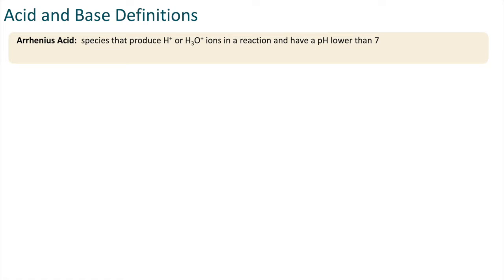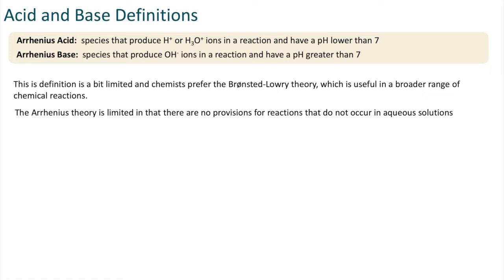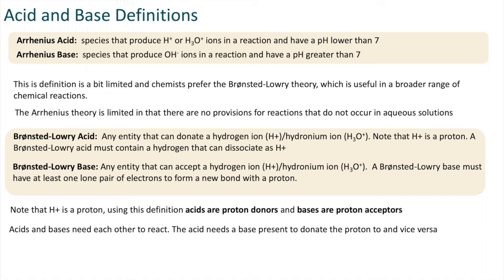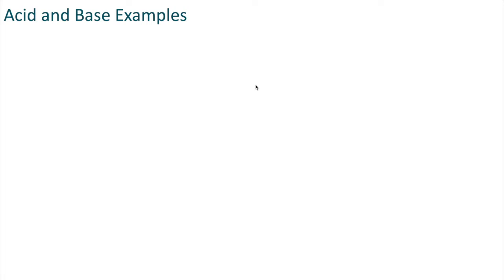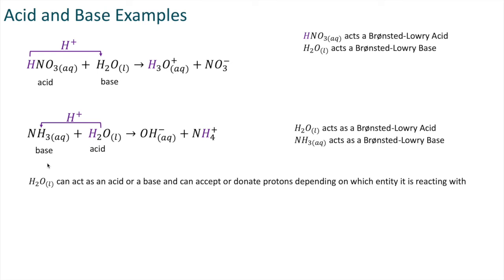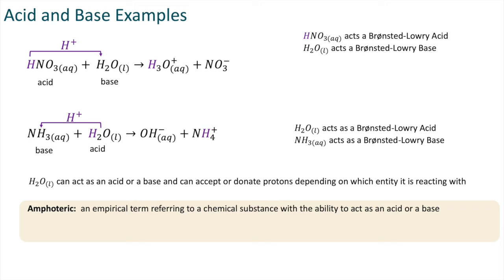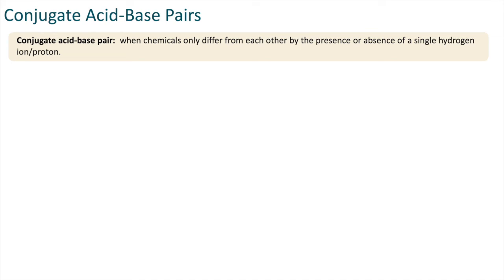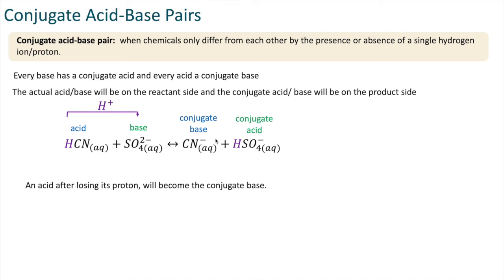S15 Bronsted Lowry Theory Acids and Bases